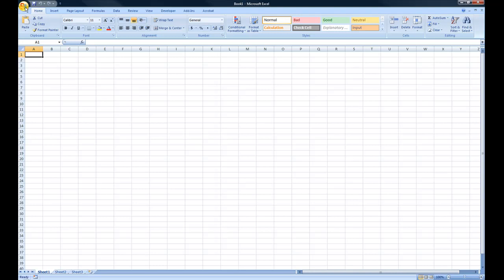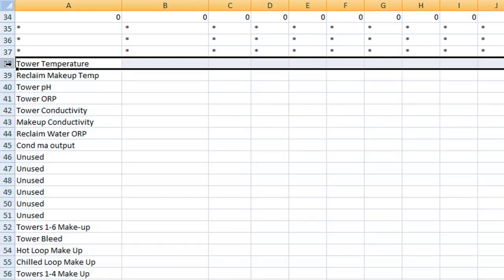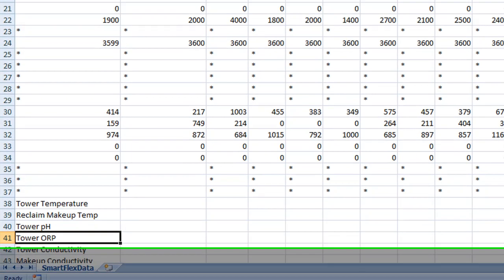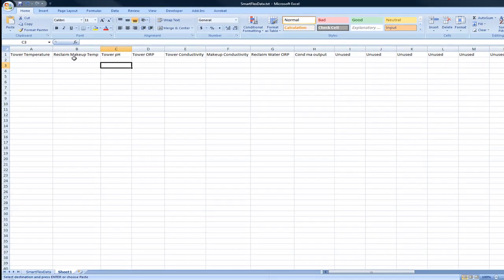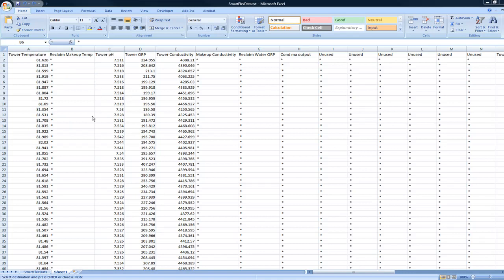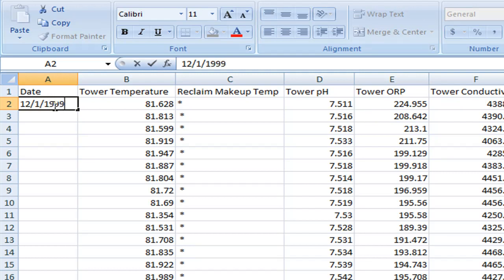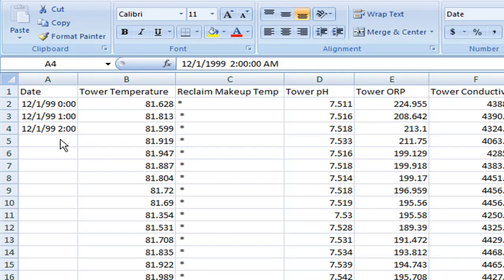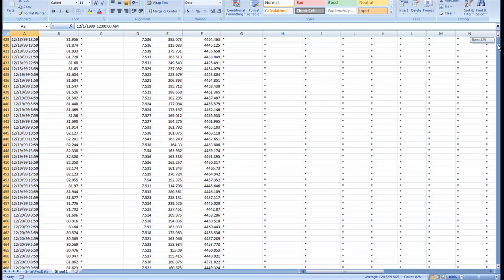Import Controller Data Into Microsoft Excel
This video shows you how to import SmartFlex historical data to Microsoft Excel in a readable columnar format.

This video assumes that you have already downloaded raw data from a SmartFlex controller via HyperTerminal (executing the SmartSeries DAA download command) and have saved it on your computer.